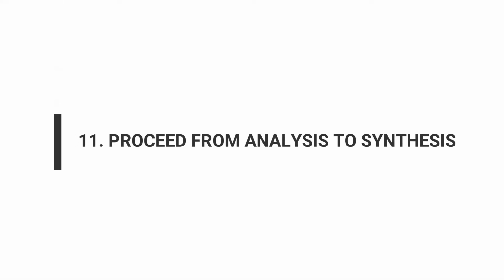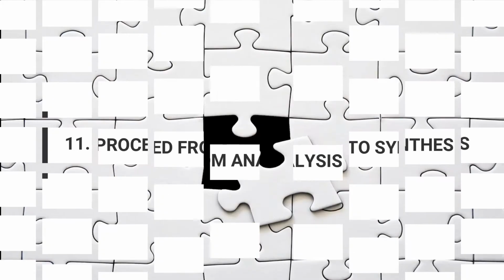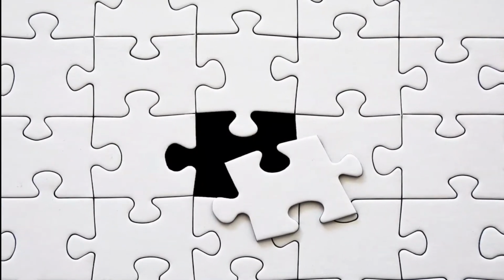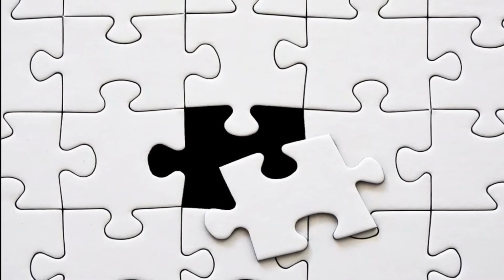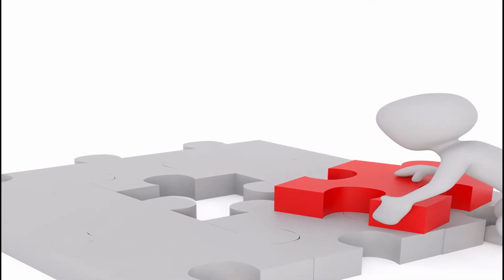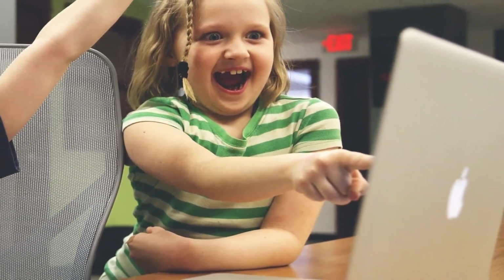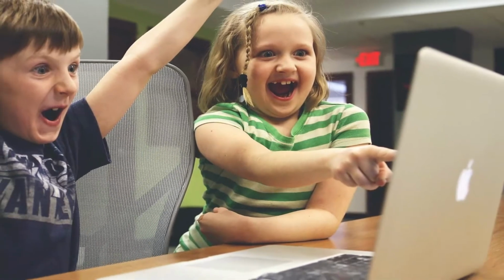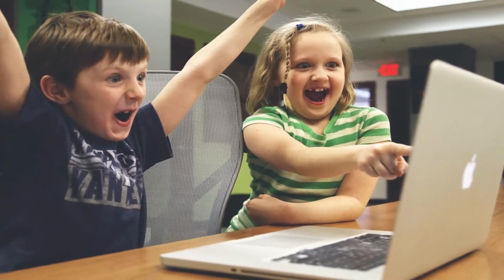Tips of teaching (MAXIMS), take a brief look, Nursing Goal HuH?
Useful for nursing students, people who selected teaching for their earning.